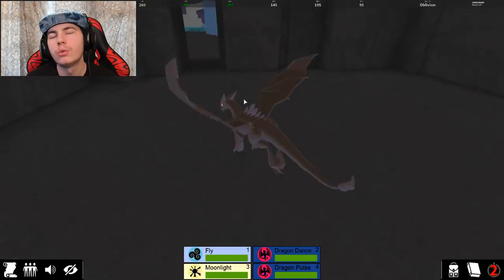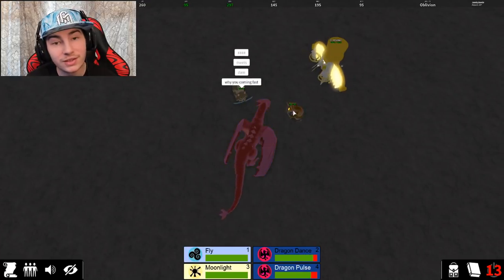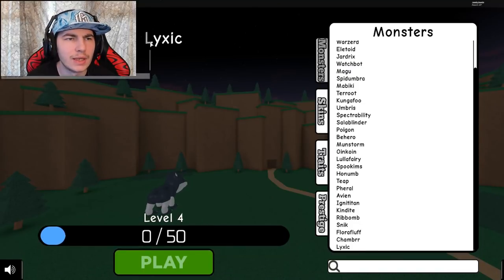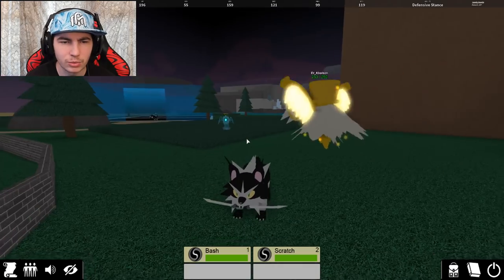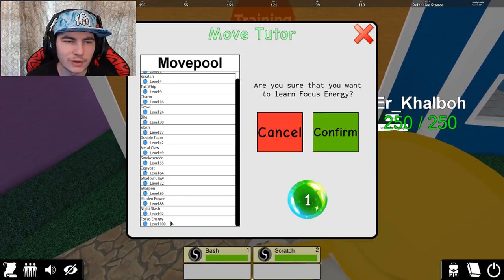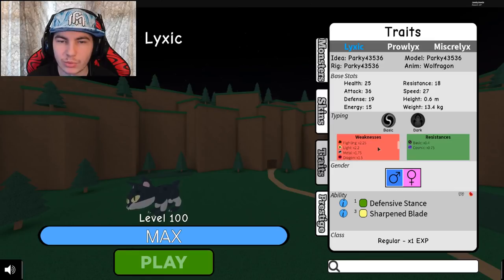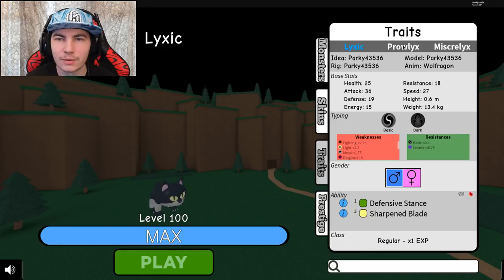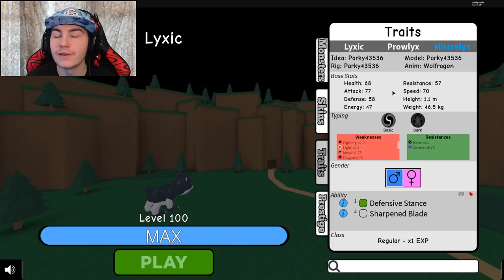HOW TO UNLOCK LYXIC! - Monsters of Etheria